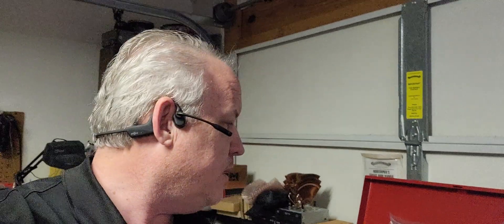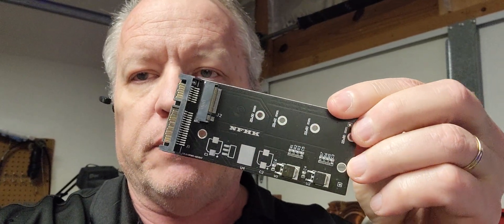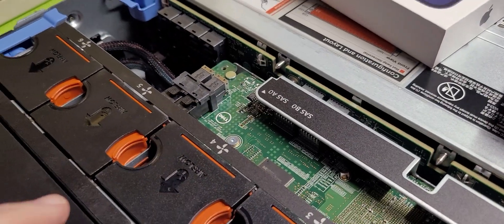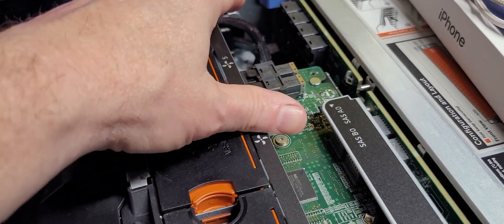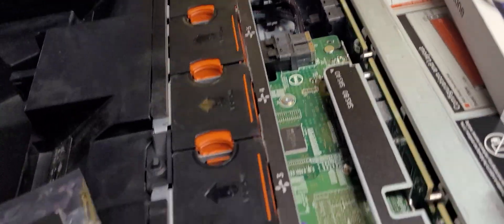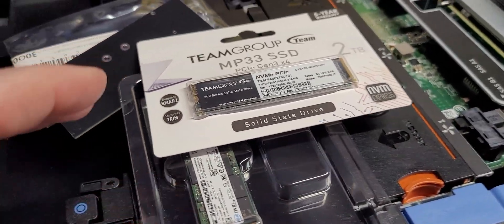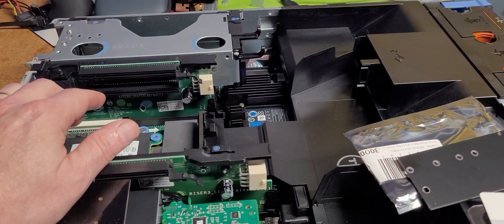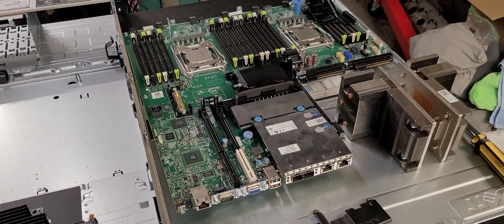Why adding NVVME storage added my to NAS doesn't give you the speed you really wanted and why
Yep, adding NVME disk space to a older NAS array is fun to do buttttt! not so great on the bandwidth side of things and here is why.